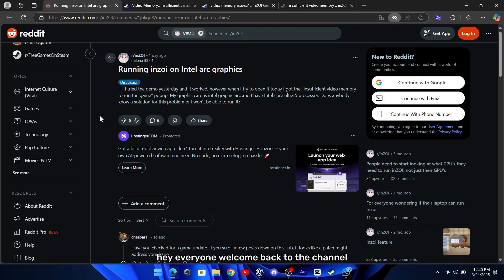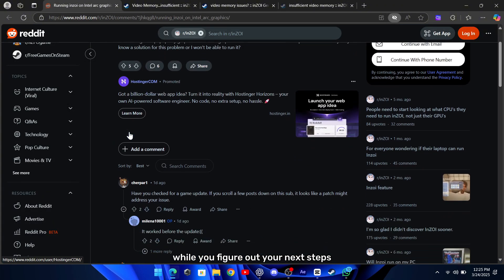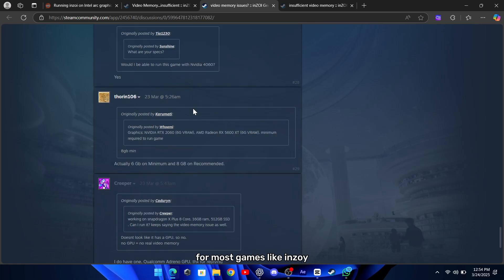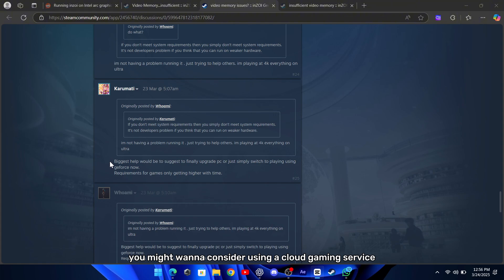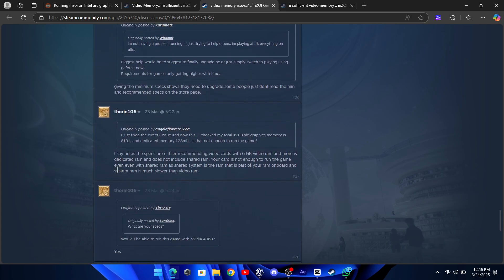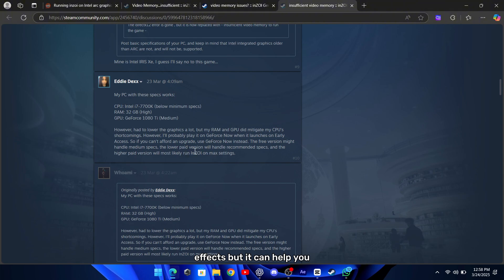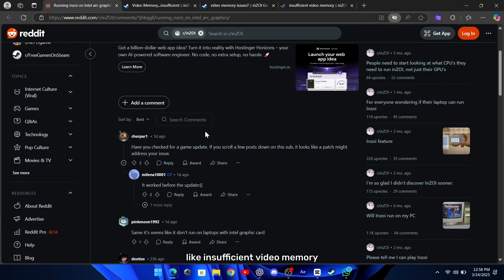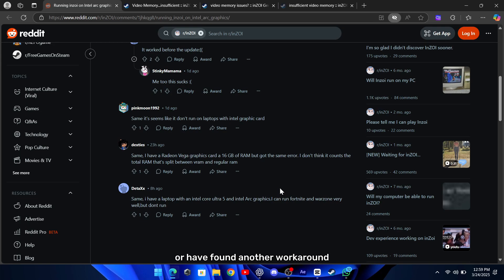Fix inZOI "Insufficient video memory to run the game" Error!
If you're facing the frustrating "Insufficient Video Memory to run the game" error in inZOI, don’t worry—you’re not alone! Many players have run into this issue, and today, I’ll walk you through some solutions that can help you get back to playing without any trouble.

This error usually means your computer doesn’t have enough VRAM (Video Memory) to handle the game. But there are ways to fix it, even if you don’t have the latest hardware.

SOLUTIONS -

✅ Upgrade Your GPU (If Possible):
✅ Use Cloud Gaming Services:
✅ Lower In-Game Graphics Settings:
✅ Check for Game Updates:

These fixes should help you bypass the error and enjoy inZOI without interruptions. If any of these worked for you or if you have other tips, share them in the comments!